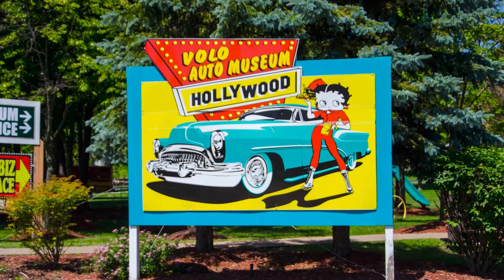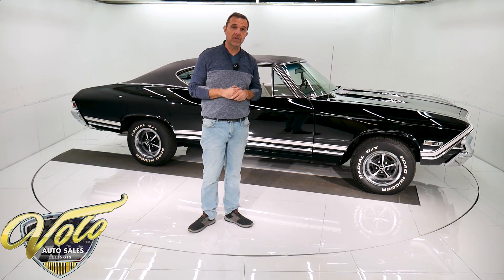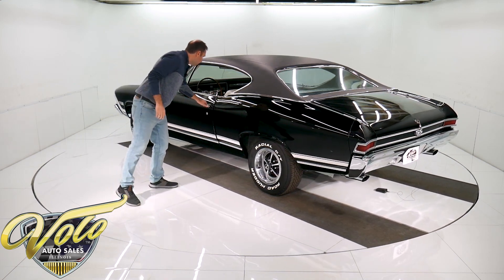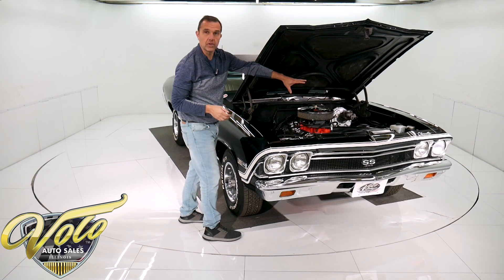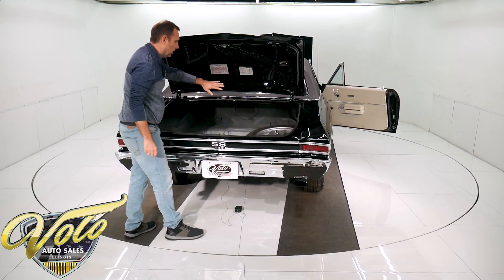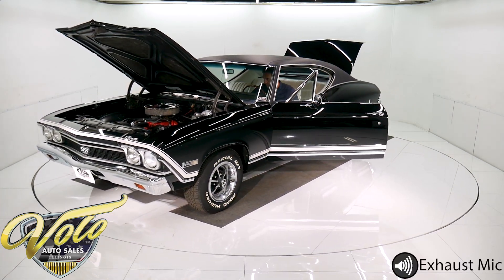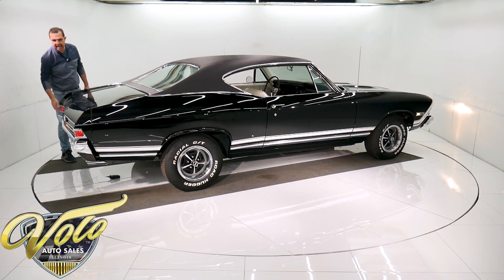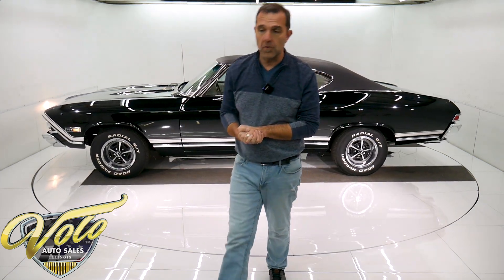1968 Chevrolet Chevelle SS for sale at Volo Auto Museum (V18675)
Real SS, designated right in the Vin #.
We just purchased 4 stunning Camaros and Chevelles from the same collector. All frame off restored with killer colors and desirable features. He owned this one since 1998.

EXTERIOR: When I say this body is straight as a laser beam, I mean it. You can shave in the reflection. The panels also fit like a new Mercedes, square and flush. The black paint is polished like a mirror. The white SS stripe really sets it off. Bumpers, hood trim, hood grills, door handles, tail lights, tail panel trim have all been replaced. It's a new vinyl top and all the stainless moldings around the top and windows have been replaced. It's a new windshield. The SS wheels have been repainted, tires look pretty new. Door jambs are painted real slick, has new weather strips.

INTERIOR: The pearl white is incredible against the black exterior. There's new cushions in the bucket seats, all new upholstery front back. Replaced door panels, headliner and visors. New carpet. The dash area is very good original condition. New glove box liner, the light even works. New deluxe wood rimmed steering wheel looks sharp.

ENGINE COMPARTMENT: Has a correct 396 motor. Engine compartment is restored to stock appearance. Fresh clean coat of Chevy orange. Correct chrome air cleaner, valve covers and decals. It even has GM reproduction hoses and clamps. Features include power brakes and power steering with the correct remote reservoir. Wiring is tidy, has hood insulation. Upgraded with newer Holley carb with electric choke and HEI ignition system.